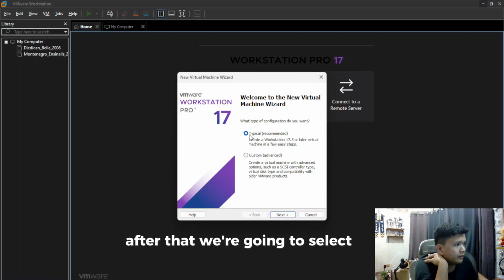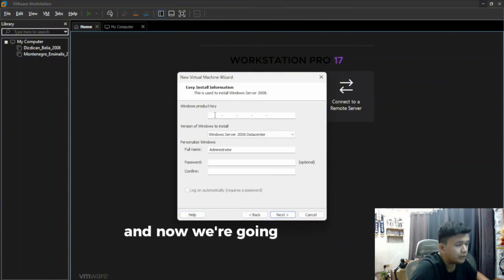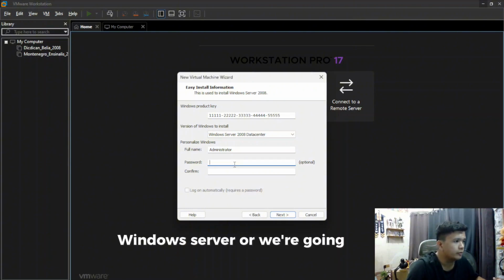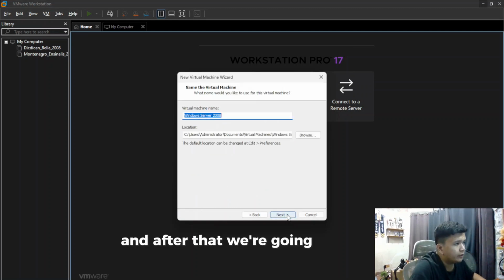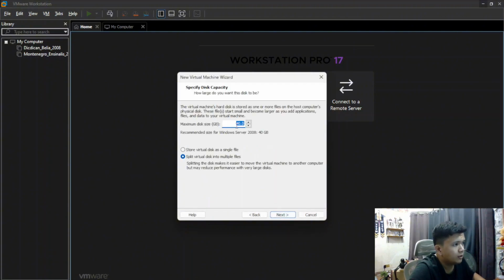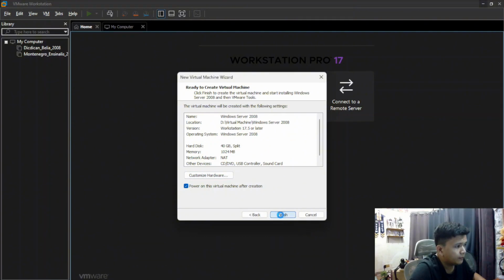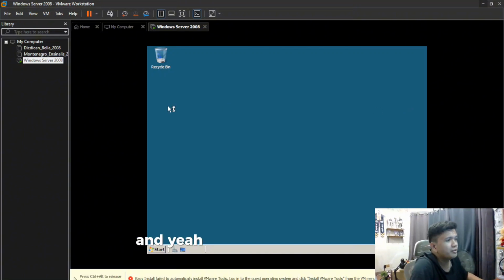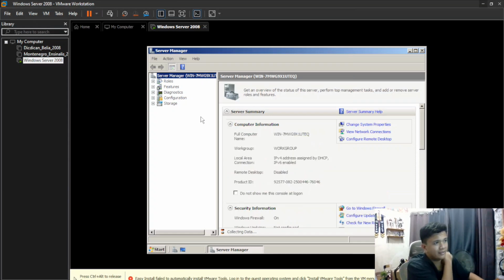Video# 1 - How to Setup WindowsServer2008 on VMWare